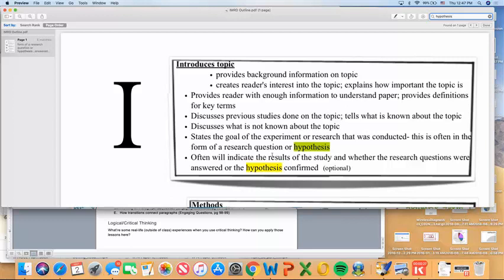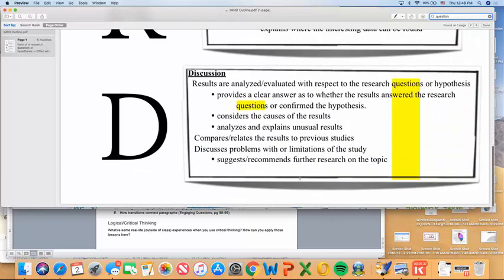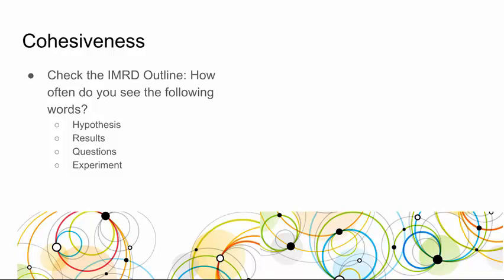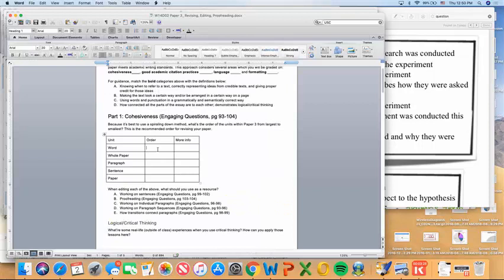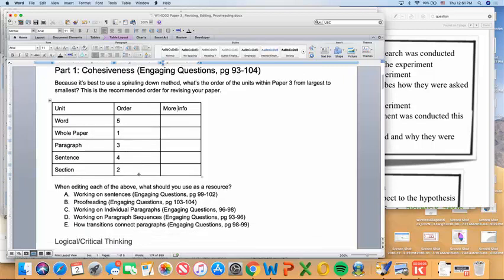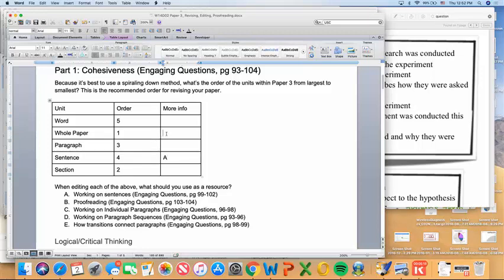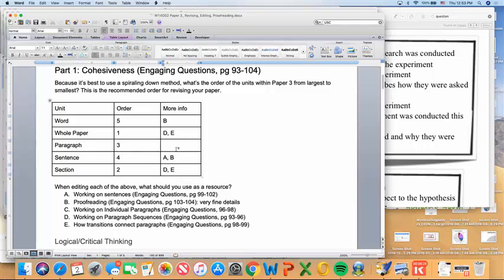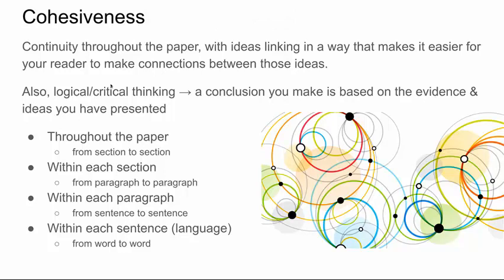May 2, Part 2